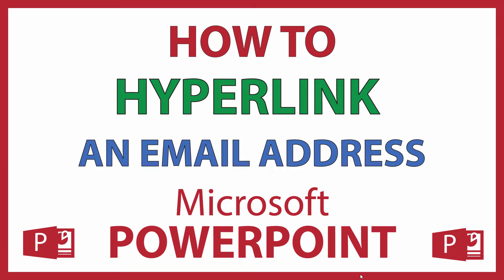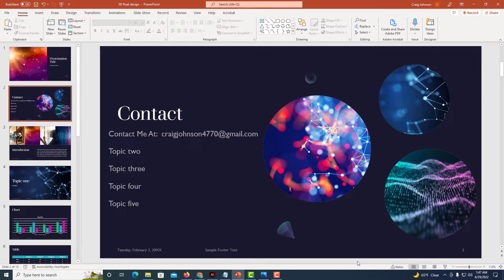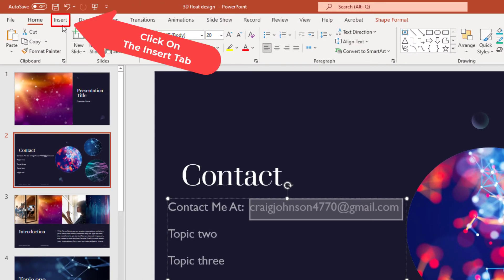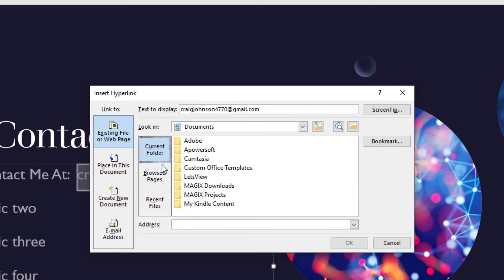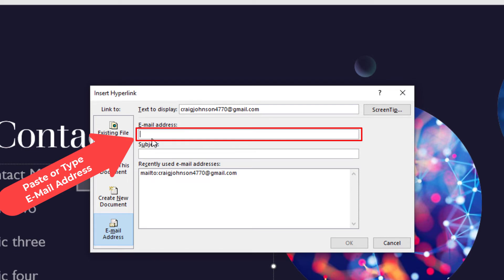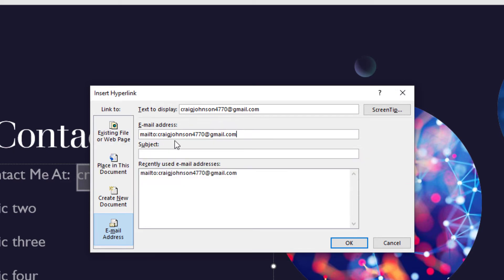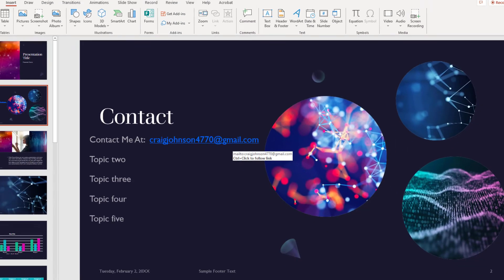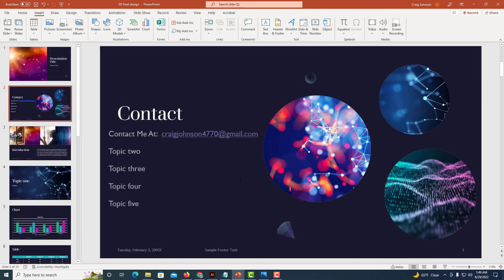Microsoft PowerPoint: How To Hyperlink An Email Address In PowerPoint | 365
I will be using Office 365 on a desktop PC for this.

Simple Steps
1. Open your PowerPoint Presentation.
2. Highlight the text that you want to hyperlink.
3. Click on the "Insert" tab.
4. Click on the "Link" tab.
5. Click on "Insert Link" from the dropdown.
8. Click On "OK".

Chapters
0:00 How To Hyperlink An Email Address In PowerPoint
0:20 Open Your PowerPoint Presentation
0:35 Highlight The Text You Want To Hyperlink
0:45 Click On The Insert Tab
0:55 Click On The Link Tab And Then Insert Link
1:05 Click On E-mail Address
1:15 Paste Your Email Address In The Email Address Field